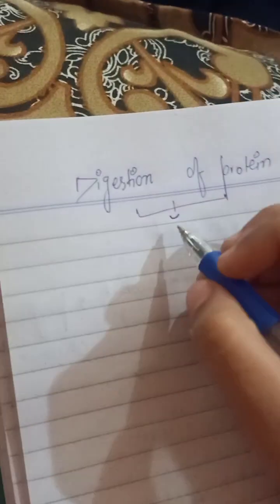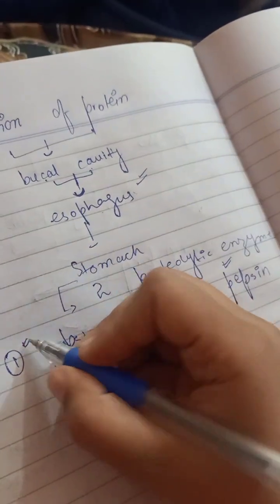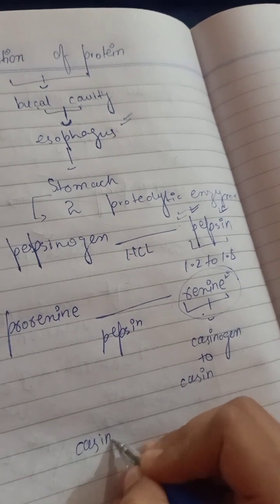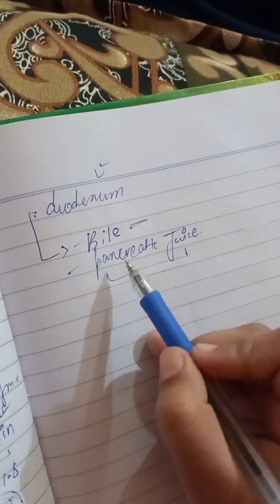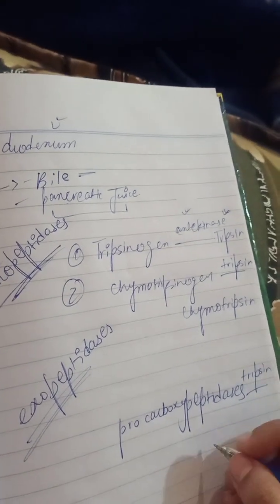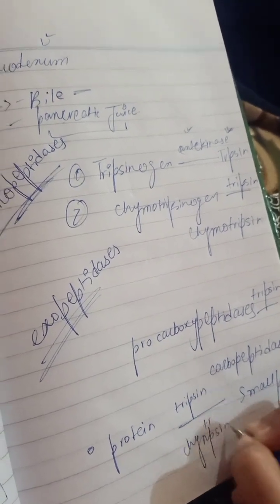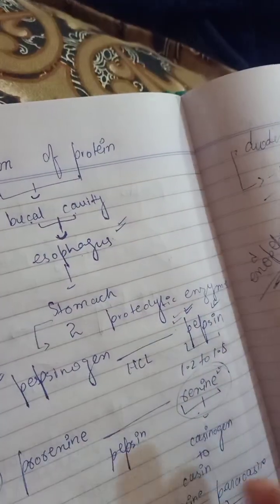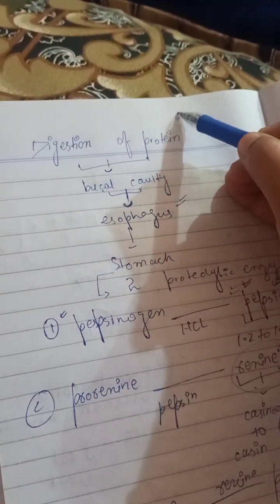digestion of protein